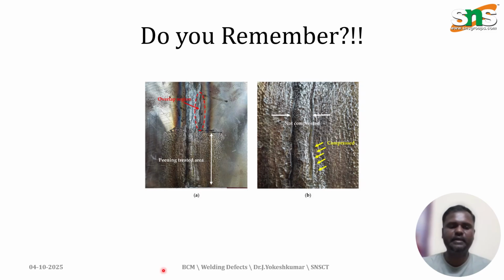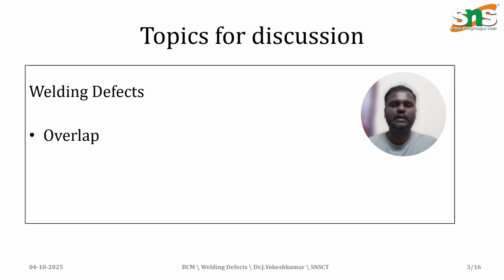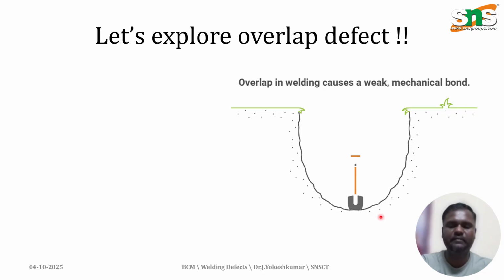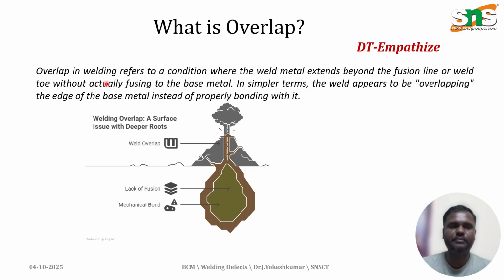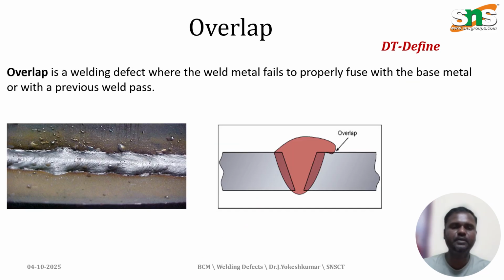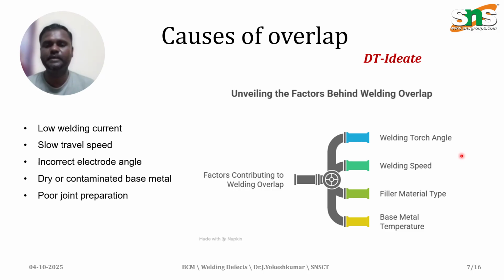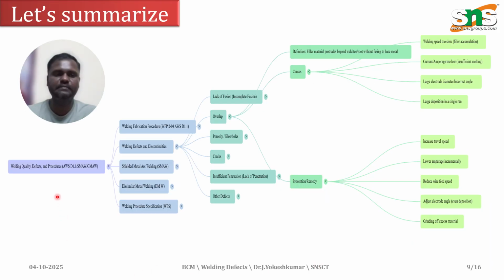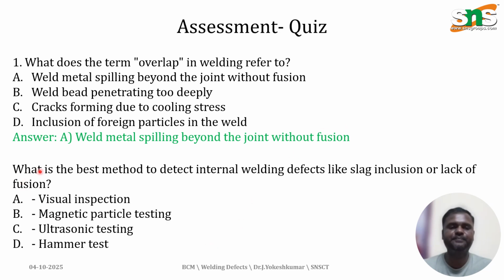Welding defects Overlap | Basics of Mechanical Engineering | SNS Institutions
This video explains Overlap which is a surface welding defect where excess weld metal flows beyond the weld toe and sits on the base metal without proper fusion. Welding overlap refers to the portion where two metal pieces extend beyond their joint and are fused together during welding. It ensures structural integrity by increasing the contact area, which helps distribute stress more evenly. However, excessive overlap can lead to defects like poor fusion or trapped slag.